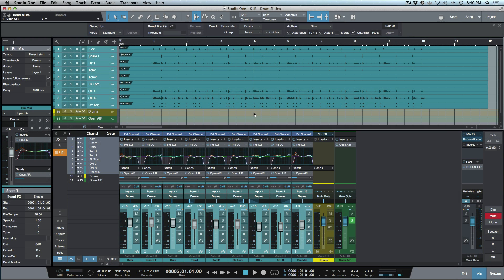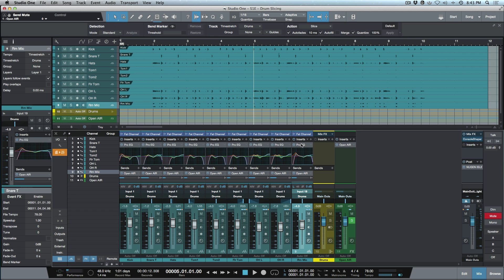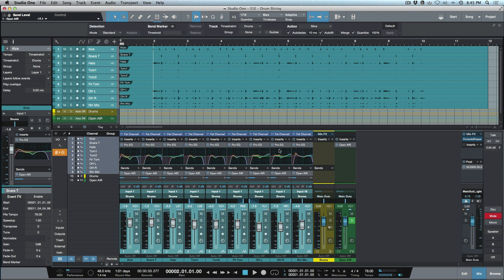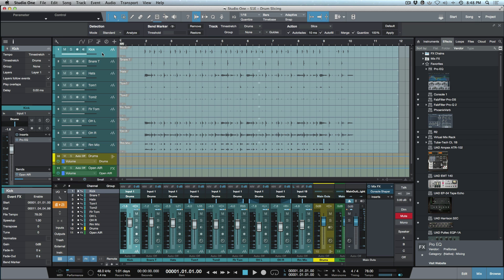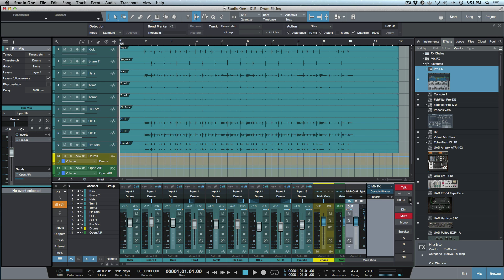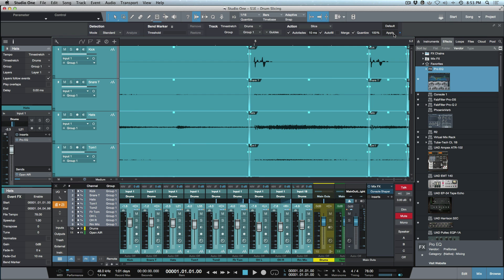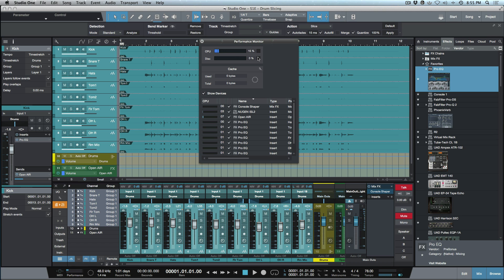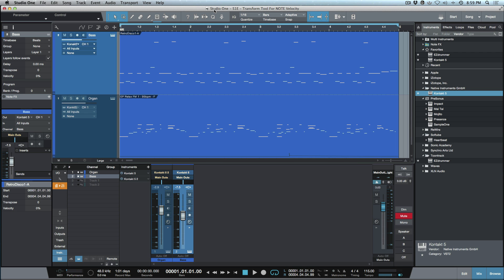What's New In PreSonus Studio One 3.3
In this video, Marcus Huyskens gives an overview of the new features and improvements in Studio One version 3.3.